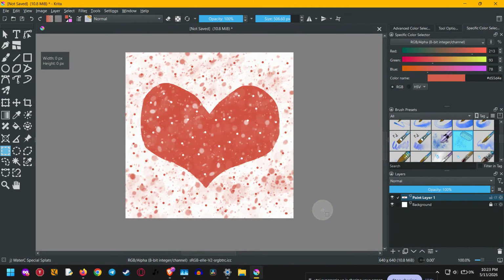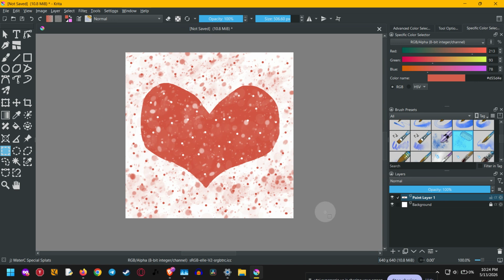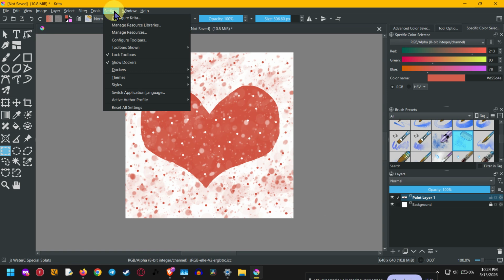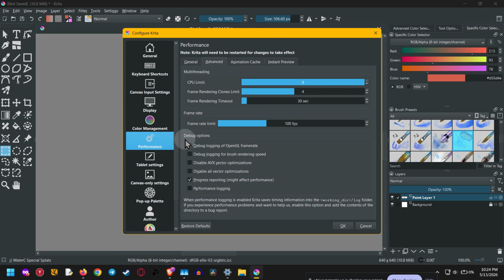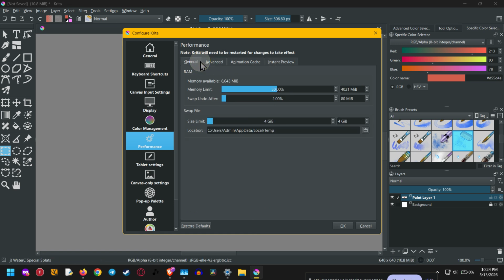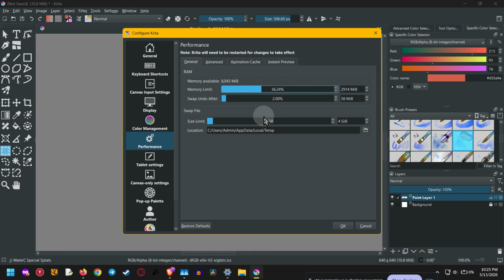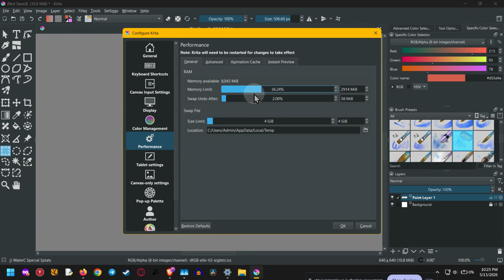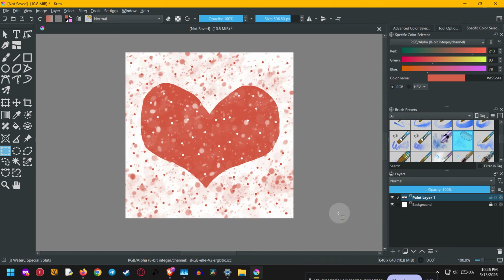How To Give Krita More Ram (Easy Guide)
Learn how to give Krita more RAM by adjusting the Performance settings and Memory Limit slider for smoother painting and better app responsiveness.
This quick tutorial shows you the safest way to increase RAM usage while keeping enough memory available for your operating system.

🕚Timestamps:
0:00 Intro
0:21 Open Performance Settings
0:50 Adjust The Memory Limit Slider
1:37 Save And Restart
2:02 Final Tips

✍️What You'll Learn In This Video:
• How To Open Krita Performance Settings
• How To Find The Memory Limit Slider
• How To Set Krita RAM To 70% Or 80%
• How To Leave Enough Memory For Your Operating System
• How To Save Changes And Restart Krita
• How To Improve Krita Performance Safely

💡Pro Tips:
• Do not max out the memory slider if your computer has limited RAM.
• Keep at least 1.5 GB to 2 GB free for your operating system.
• Restart Krita after changing performance settings for the update to apply.
• If Krita still feels slow, reduce background apps running at the same time.